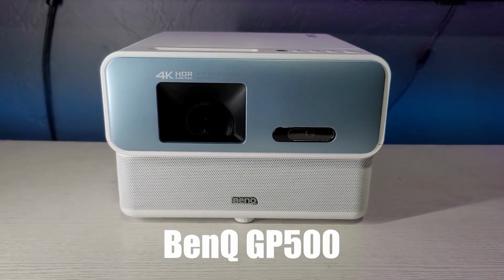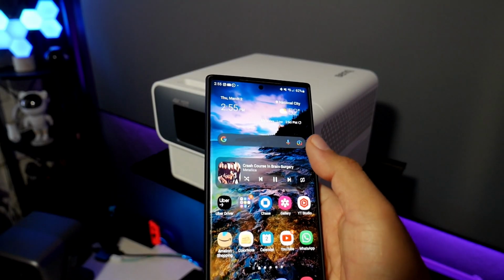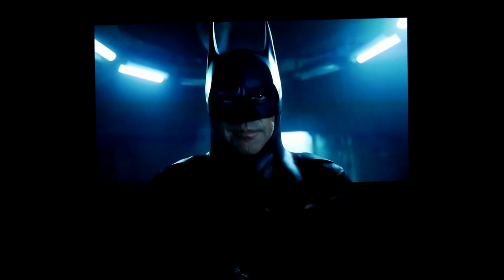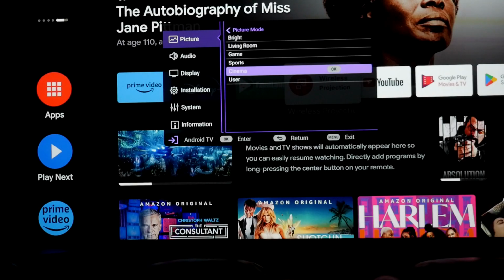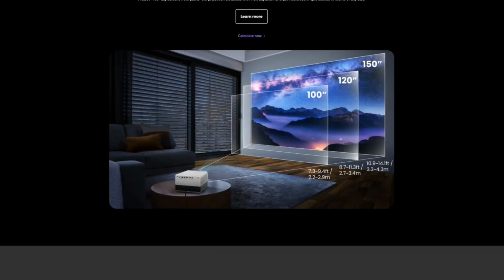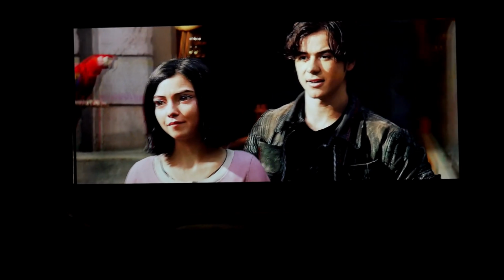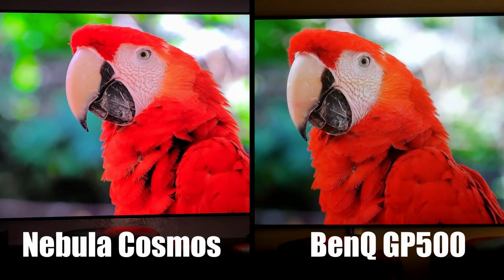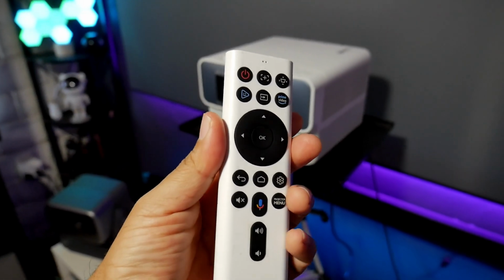BenQ GP500 4k Projector vs Nebula Comos MAX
This is the BenQ GP500 4k HDR projector, excellent for movies, home theater, and even some gaming, the BenQ GP500 projector offers sharp 4k picture with HDR support, 1500 ANSI lumens, 3D support, excellent color accuracy, and it is easy to setup.

You can also buy products I have review from these Amazon links, Note that I make a commission from each qualified purchase at no extra cost to you.

Hometheater
The ALR Screen I use:

3D Glasses I use:

Entertainment center 1:

Entertainment center 2:

Soundbar I use:

Wireless Sound system I use:

BenQ TK700STi 4K Gaming Projector:

Wemax Nova UST 4k Projector:

0:00 Intro
0:44 Projector Design
1:32 Screen and Picture quality
2:44 Projector setup
4:30 Gaming
5:06 3D support
5:37 Audio
5:57 Comparison vs Cosmos MAX
6:42 Conclusion